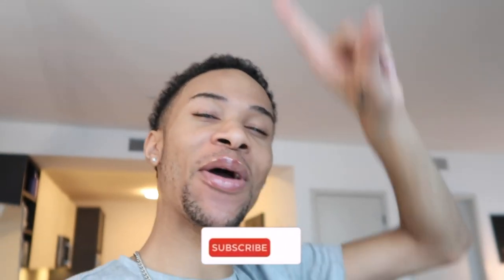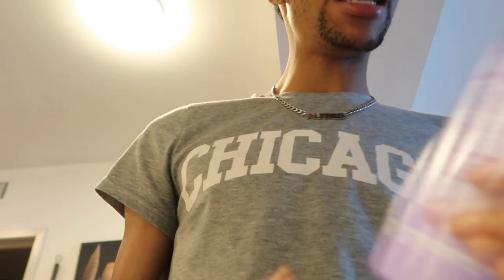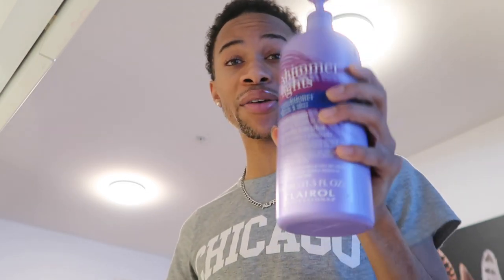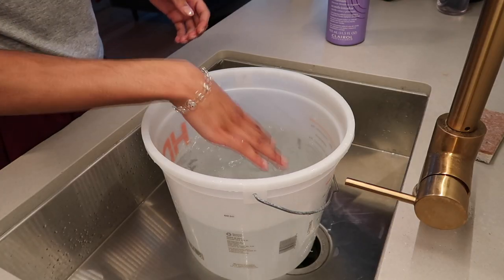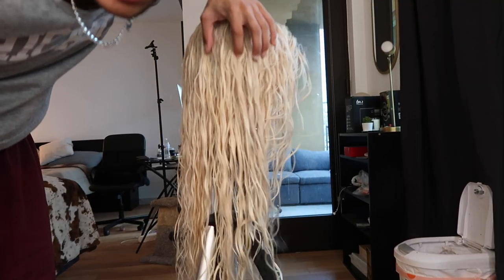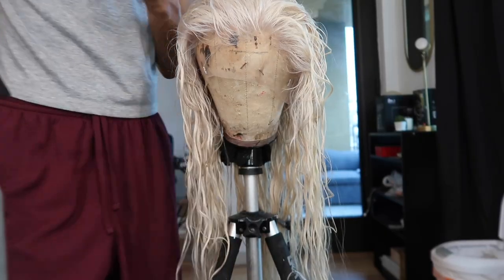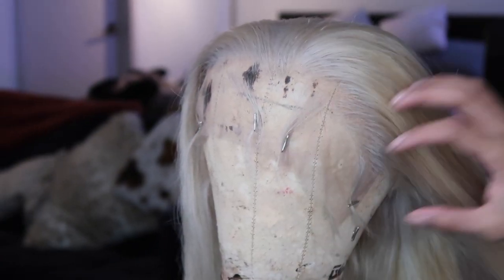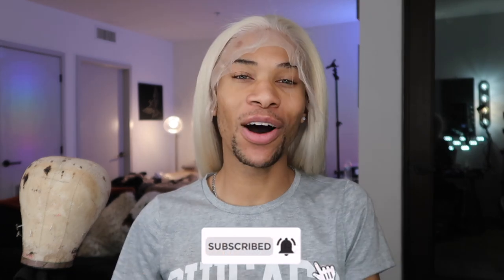PLATINUM WHITE HAIR IN UNDER 5 MINS... | Updated Toning Tutorial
Hey Yall! So for todays video I filmed my updated toning tutorial! I know its been a minute since i filmed one but I wanted to show you all this vital step i do to all of my blonde wigs!

code: "alfred001" for a FREE pair of glasses!